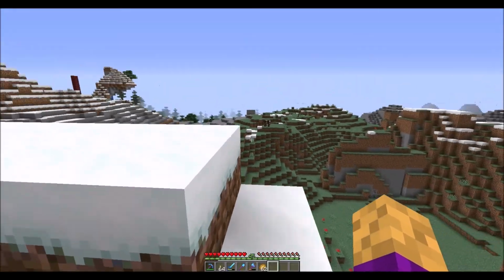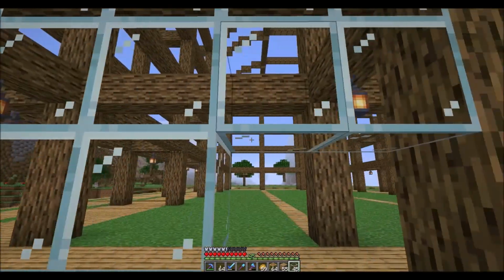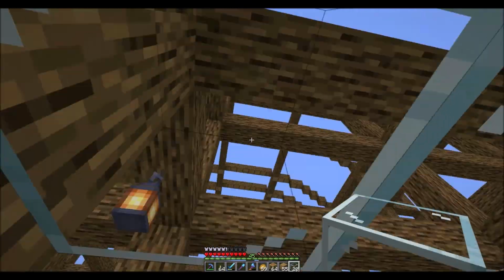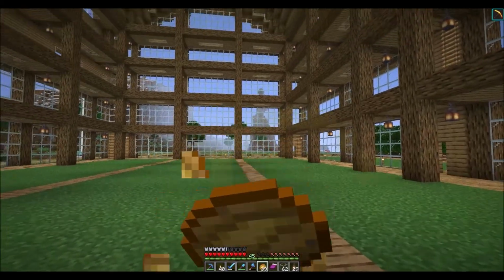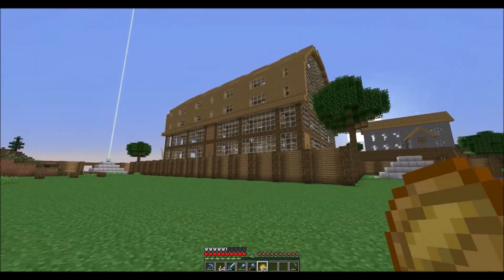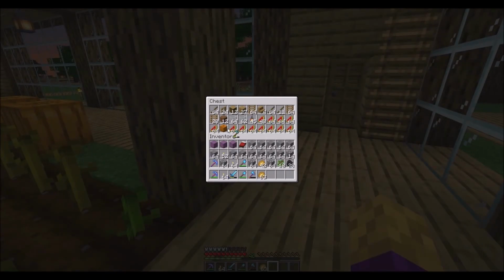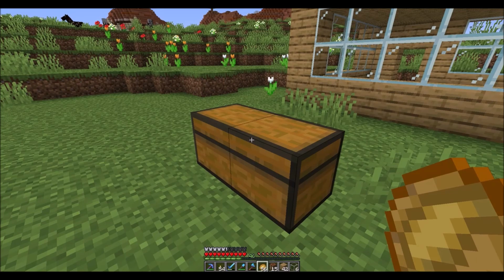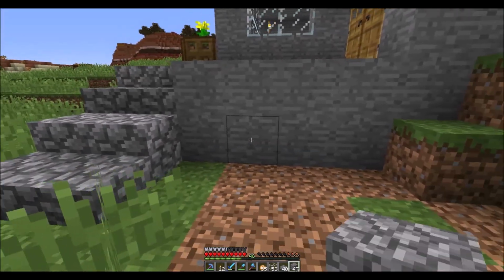THE MELON DOME: MINECRAFT WITH NONO #34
Nono completes his melon and pumpkin farm in an enormous wooden greenhouse dome. He also begins a new district prioritizing his past Minecraft builds where he builds a replica of his FIRST ever Minecraft house from 2011.